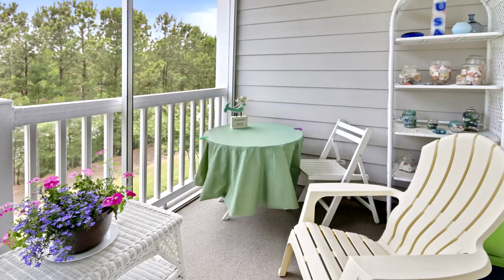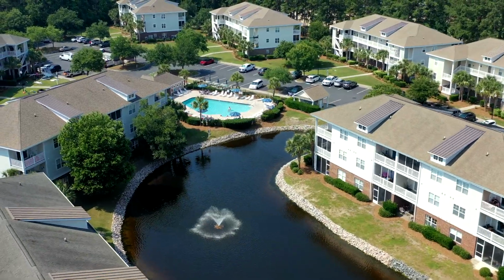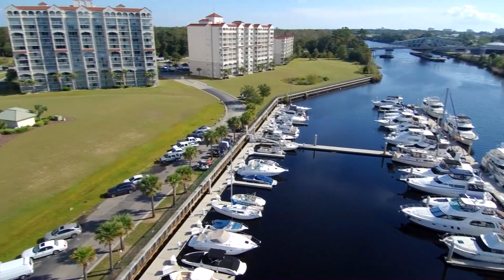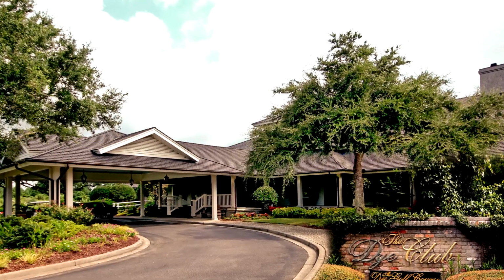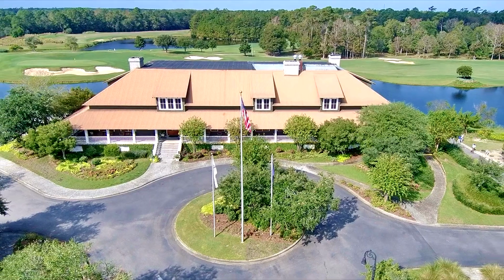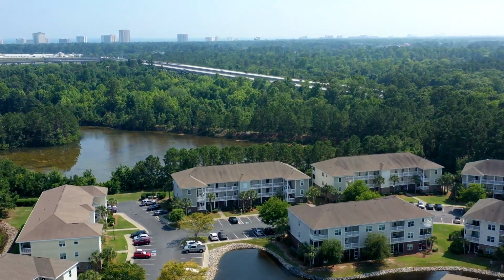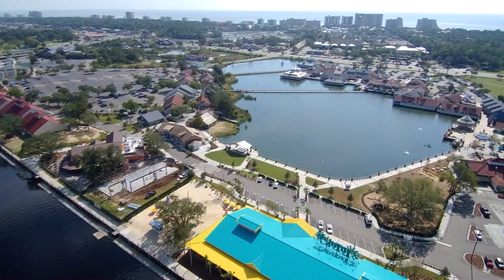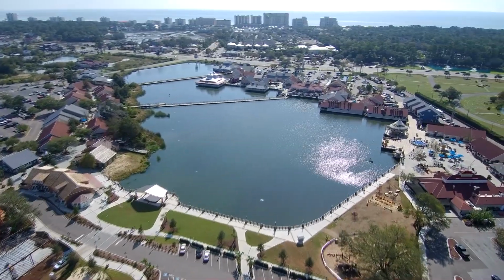The Edgewater Group Presents: 6253 Catalina Dr., Villa 1633 at Willow Bend!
Private and peaceful setting!  Exceptional wooded and pond views from this cheerful top floor 2 BR/2 BA golf villa in the Willow Bend community of Barefoot Resort.  TRANSFERABLE GOLF MEMBERSHIP AVAILABLE and never rented.  Vaulted smooth ceilings. Black kitchen appliances.  Full sized washer and dryer replaced in 2019 and water heater replaced in 2018.  Security system in place - just needs to be activated.  Selling mostly furnished.  Barefoot Resort offers an array of amenities including 4 championship golf courses, driving range, fitness center, restaurants, full service marina, 15,000 square ft. pool (along with pool just for Willow Bend), shuttle service during the season, Barefoot Market, medical office, and more!  Just across the Intracoastal Waterway from the shops, restaurants, and entertainment at Barefoot Landing.  5 short minutes to the beach!